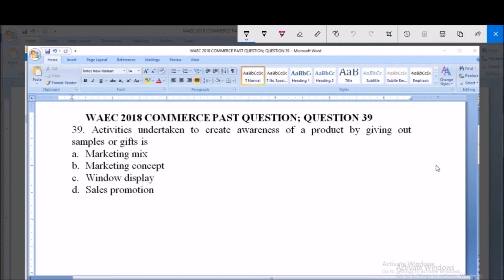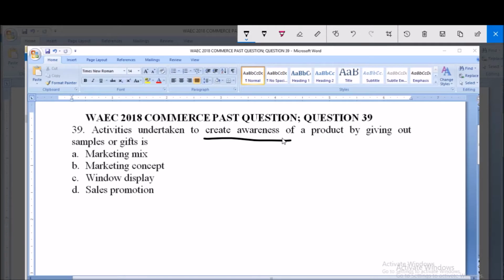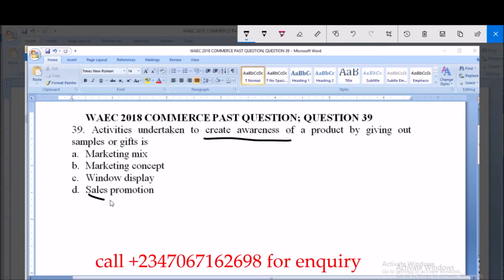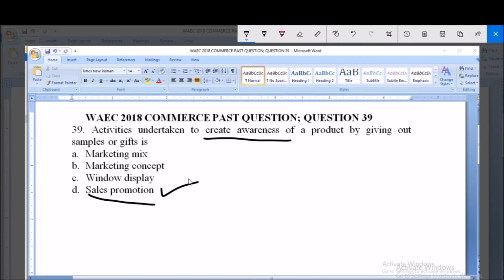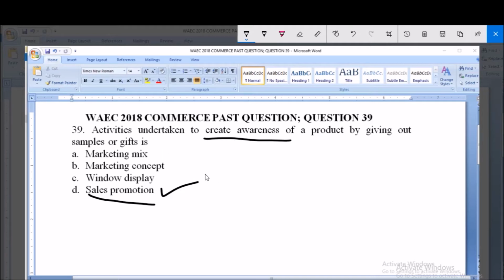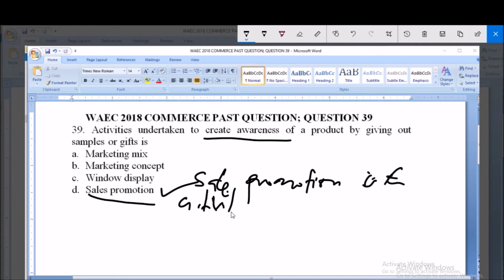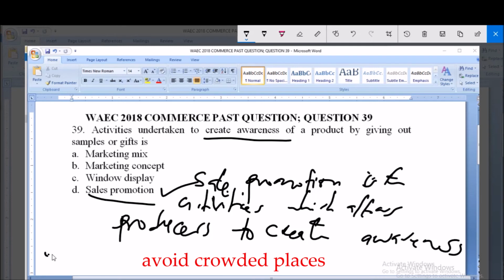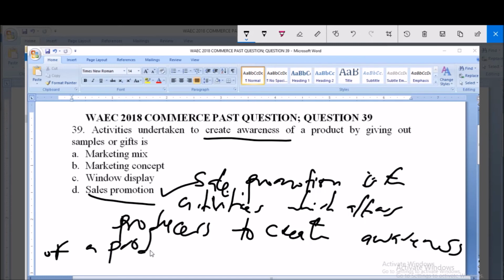WAEC 2018 COMMERCE PAST QUESTION; QUESTION 39 MARKETING